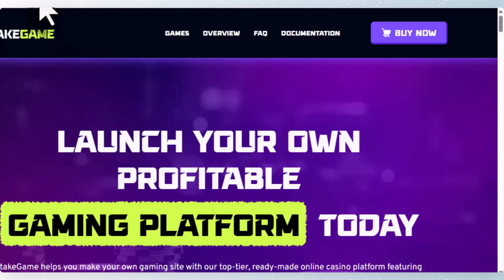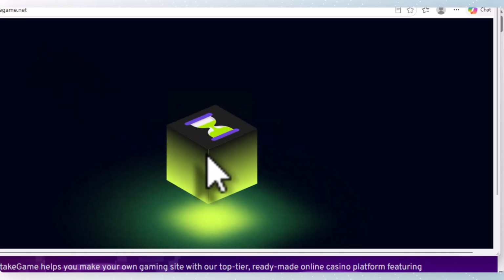How to Use PHP Laravel Site Modify Service: Fastest Script Edits & Updates in 24hrs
php laravel site modify service,
php laravel script edit update in 24 hours,
modify laravel site service,
laravel site modification service,
laravel script editing service,
php laravel update service,
24 hour laravel site update,
fast laravel site modifications,
express laravel script edits,
same day laravel site update,
quick laravel service php,
professional laravel site modifications,
cheap laravel script edit service,
efficient laravel site update,
best laravel site modification service,
top php laravel modification experts,
laravel code edit update service,
laravel script customization in 24hrs,
hire laravel developer for site modify,
php laravel site customization,
laravel website modification express,
laravel site enhancements service,
laravel feature updates fast,
affordable laravel site change service,
premium laravel script update,
advanced laravel site editing,
laravel site maintenance and updates,
laravel bug fix and update service,
laravel plugin integration in 24 hours,
laravel theme customization service,
laravel cms site editing service,
laravel app modification service,
php laravel site optimization service,
laravel code optimization in 1 day,
laravel performance tuning service,
laravel security update service,
laravel version upgrade in 24hrs,
laravel v8 to v9 upgrade service,
laravel website refresh service,
laravel site redesign update,
laravel UI customization service,
laravel UX improvements service,
modify laravel controller code,
update laravel routes and controllers,
laravel blade template edits,
laravel view customization service,
dynamic laravel script updates,
laravel backend modification service,
laravel database migration update service,
laravel api integration and updates,
laravel rest api editing service,
laravel package installation update,
laravel multitenancy setup modification,
laravel event listener update,
laravel middleware customization service,
laravel validation rule edits,
laravel authentication update service,
laravel authorization adjustments,
laravel forms customization service,
laravel email template edits,
laravel notification update service,
how to modify laravel site quickly,
what is php laravel site modify service,
how to update laravel script in 1 day,
why use laravel site modification service,
how to hire laravel developer for site edit,
laravel site quick edit tips,
laravel script update best practices,
laravel site modification mistakes to avoid,
laravel site editing beginner guide,
laravel advanced editing guide,
laravel customization secrets,
laravel performance optimization tips,
laravel update strategy checklist,
laravel modification tools and resources,
laravel alternative cms update service,
laravel vs symfony update comparison,
laravel vs code site editing workflow,
voice search php laravel site update,
mobile search laravel edit service,
youtube search laravel modification guide,
google search laravel service near me,
commercial laravel update pricing,
informational laravel site edit faqs,
long tail laravel express update,
ultra long tail php laravel 24 hour update,
semantic laravel code change service,
lsi laravel site improvement,
laravel site adjustment synonyms,
php laravel site refine service,
laravel site overhaul service,
laravel design tweak service,
laravel bug fixing in 24 hours,
laravel code review and update,
laravel site troubleshooting service,
laravel update emergency service,
best php frameworks site updates 2026,
trending laravel updates 2026,
evergreen laravel service tips,
commercial laravel maintenance plans